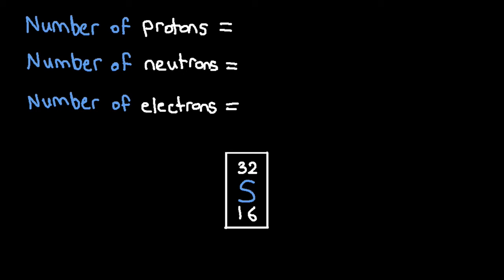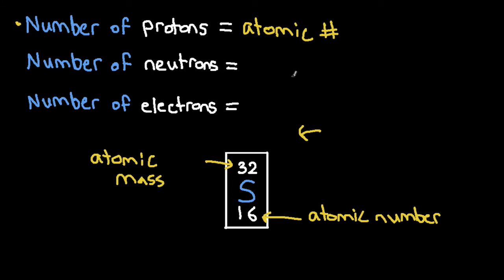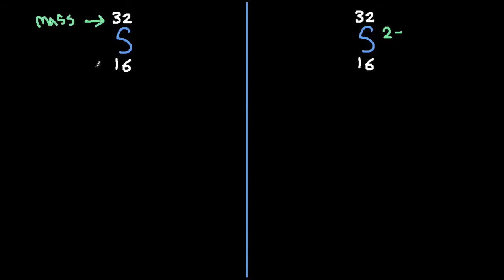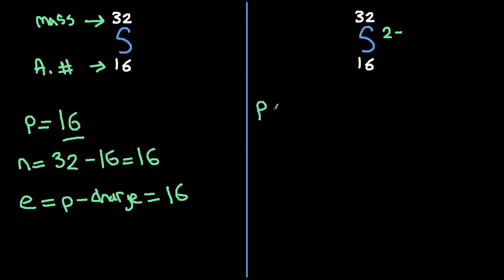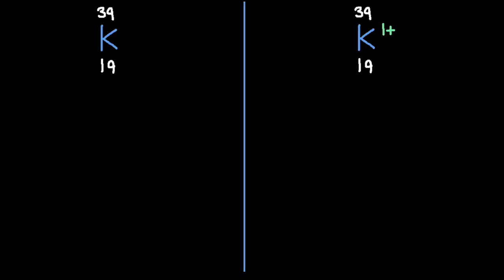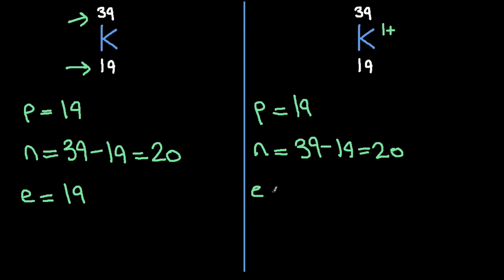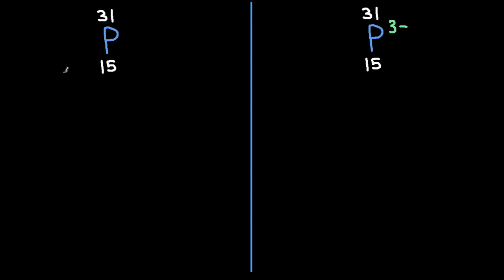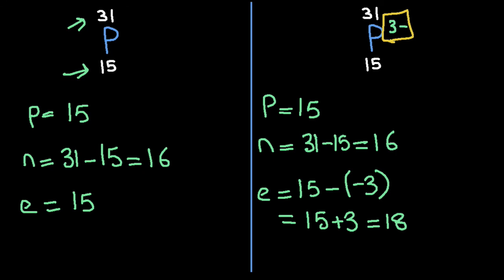Number of Protons, Neutrons and Electrons of an Atom or Ion | Chemistry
A video explaining how to determine the number of protons, neutrons and electrons of an atom or ion. This video includes practice questions which will prepare you for your test or homework.

Remember: once determining the number of electrons take into account the charge of the ion (# electrons=# protons-charge).

Great for students learning this information for the first time or for those revising material.